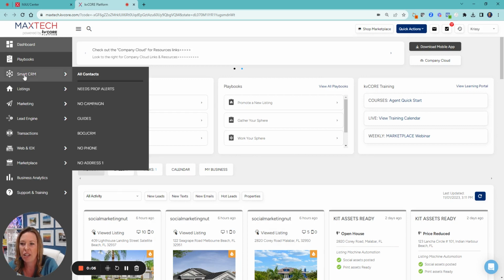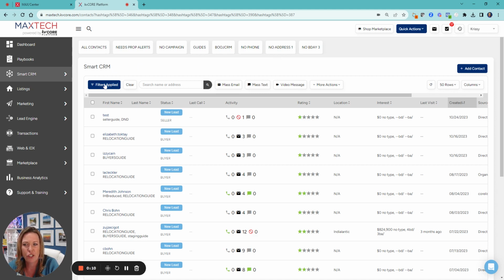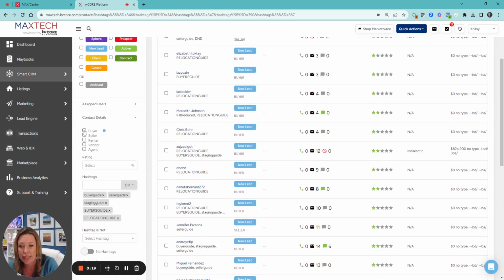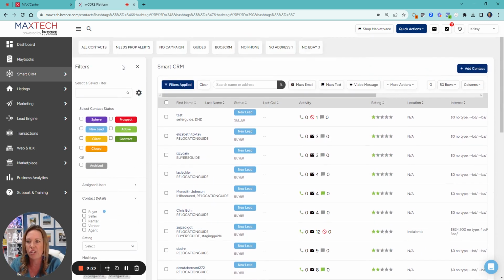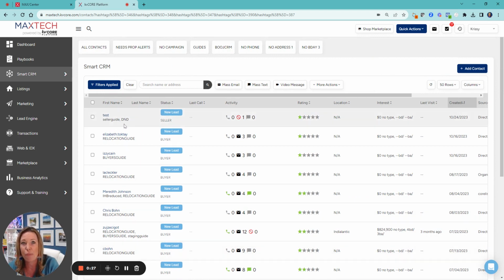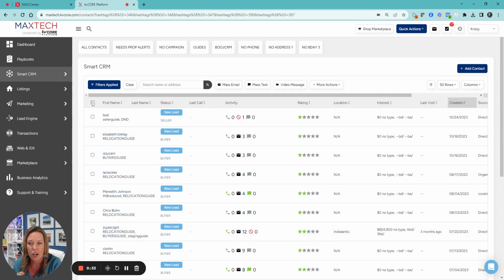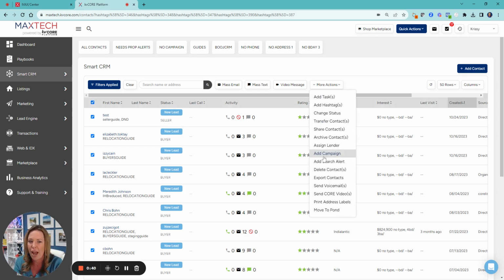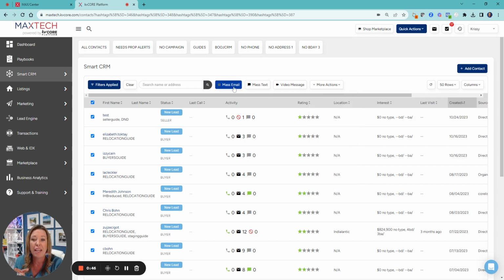kvCORE - Sending a mass text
kvCORE -  Can you send a mass text?
Absolutely!  I find going to the CRM and doing a search is the easiest way for sending a mass text.  If you are organizing your database with hashtag / labels, this process will be super easy!
I would recommend not sending more than 50 at a time so you don't get blacklisted as spam!